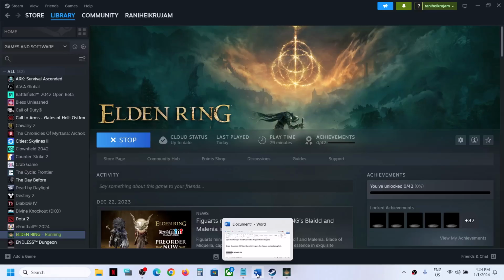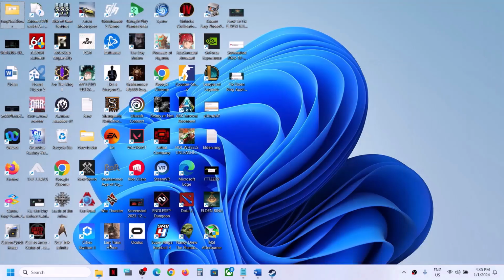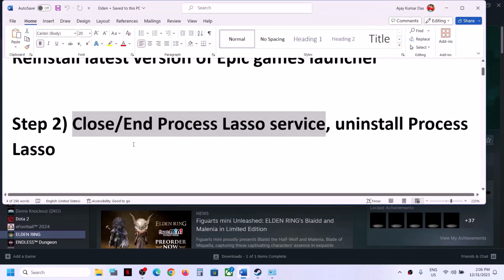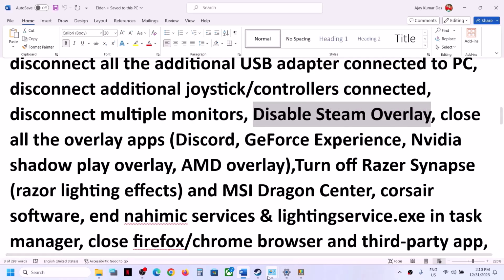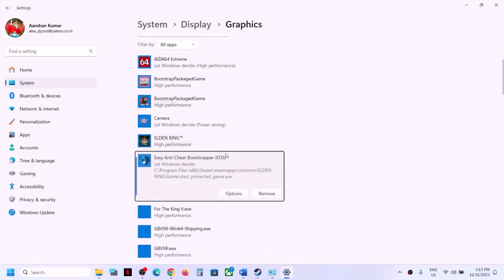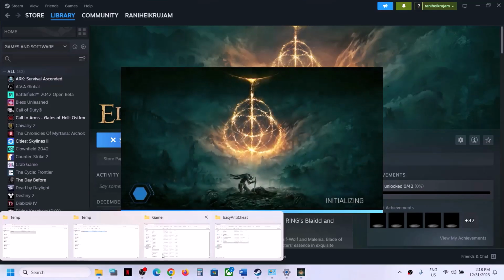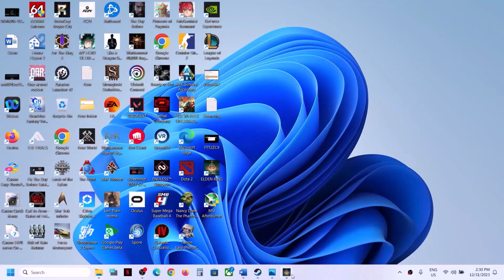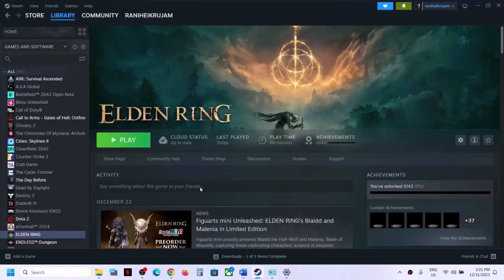Fix Elden Ring Not Launching, Crashing, Freezing & Black Screen On PC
Fix Elden Ring Won't Open/Start,Fix Elden Ring Crash to desktop CTD,Fix Elden Ring Black Screen Issue on PC,Fix Elden Ring Crashing, Not Launching, Freezing & Black Screen Issue on PC
Open Task Manager, close EAC and Elden Ring and Restart the game
Delete the content of EAC and the verify the game files (You can create a backup first)
Uninstall & Reinstall EAC
Run EAC setup from another game and select Elden ring and install EAC
Delete dinput8.dll or winhttp.dll file from game folder (You can create a backup first)
Remove/ uninstall Mods
Allow the game exe file to your antivirus program/Windows Security
Step 1) Steam Users: Uninstall Epic Games Launcher/Update Epic Games Launcher/Uninstall & Reinstall latest version of Epic games launcher
Step 2) Close/End Process Lasso service, uninstall Process Lasso
Step 4) Remove outdated mods
Step 5) Close all the overclocking app such as MSI Afterburner riva tuner etc., restart Steam after closing overclocking apps, Close RGB lighting software such as Aura Sync etc.Uninstall TranslucentTB and Microsoft PowerToys, Unplug hotas, wheel, pedals, mouse, Razer Tartarus, disconnect all the additional USB adapter connected to PC, disconnect additional joystick/controllers connected, disconnect multiple monitors, Disable Steam Overlay, close all the overlay apps (Discord, GeForce Experience, Nvidia shadow play overlay, AMD overlay),Turn off Razer Synapse (razor lighting effects) and MSI Dragon Center, corsair software, end nahimic services & lightingservice.exe in task manager, close firefox/chrome browser and third-party app, remove the undervolt, perform clean boot
Step 9) Dual Graphics card users: Disable Integrated Graphics card
Step 10) Run the game as an administrator from the game installation folder, try launching game using start protected game exe file
Step 11) Update Windows 10/11 to current build, Windows 8 users upgrade to Windows 10/11
Step 12) Create a new Windows Admin account
Step 13) Verify the integrity of the files
Step 14) Uninstall and reinstall EAC
Step 15) Select automatically manage paging file in virtual memory
Step 17) Switch to Windowed mode and lower down graphics settings
Step 20) Reset Windows You will lose all the data and applications, create backup